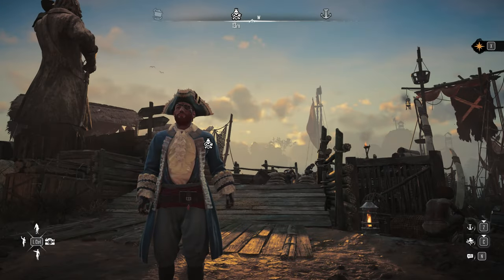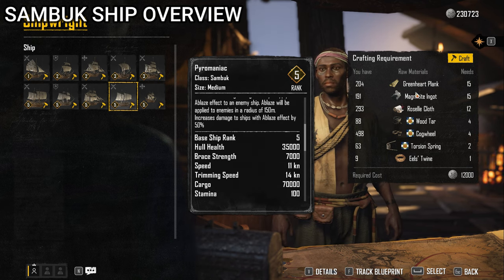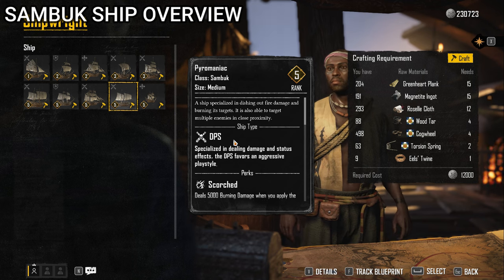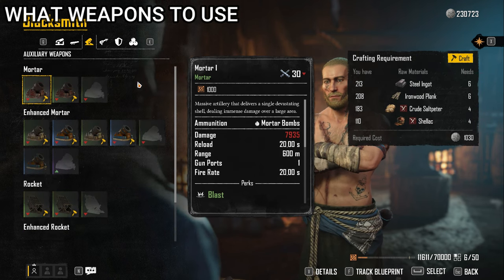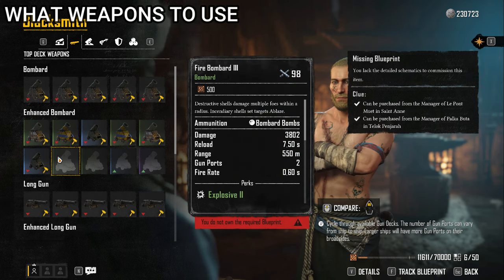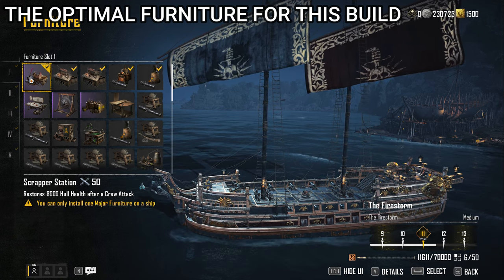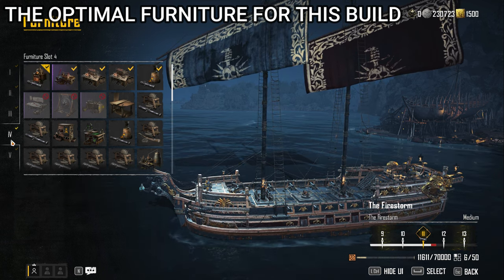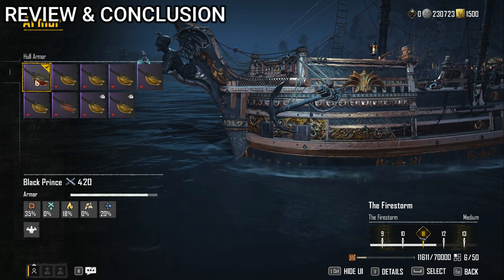Dominate Skull & Bones: Sambuk DPS Build Unleashed!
Unlock the secrets of the sea with our latest "Skull & Bones" guide, featuring the ULTIMATE Sambuk Shotgun Ship Build that will revolutionize your gameplay! 🚢💥 Dive deep into the mechanics of creating the BEST DPS build possible for the Sambuk ship, ensuring you dominate the oceans with unmatched power and efficiency.

In this comprehensive video, we break down the essentials step by step - from selecting the right weapons and armor to choosing the perfect furniture to enhance your ship's capabilities. Whether you're new to "Skull & Bones" or a seasoned pirate looking to optimize your fleet, this guide is your key to unlocking the full potential of the Sambuk ship.

What's Inside:

Detailed Build Guide: Discover the optimal setup for achieving the highest DPS with the Sambuk ship, including weapon choices, armor configurations, and essential furniture. 🛠️⚔️
Combat Strategy: Learn the basic combat techniques that will enable you to maximize your ship's damage output, focusing on short-range, high-speed broadside attacks. 🎯💨
Ablaze Threshold Mastery: Understand how to hit your ablaze threshold consistently, a critical factor in unleashing the full power of your build. 🔥
Real Combat Footage: Watch our carefully selected combat footage that showcases the build in action, demonstrating how to effectively use your ship in battle to obliterate your enemies. 🎥🚀
Whether you're aiming to conquer the high seas solo or with your crew, this guide ensures you'll have the tools and knowledge to make your Sambuk ship a force to be reckoned with. Don't miss out on the chance to elevate your "Skull & Bones" experience to legendary status.

Join us on this adventure, and let's make history together on the seas of "Skull & Bones". 🏴‍☠️🌊